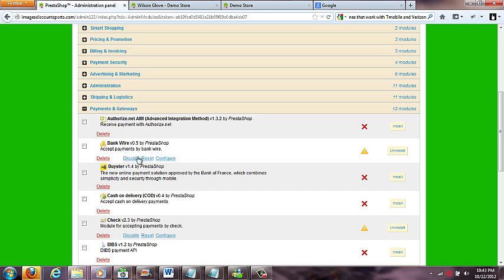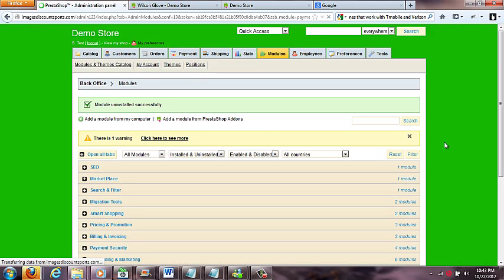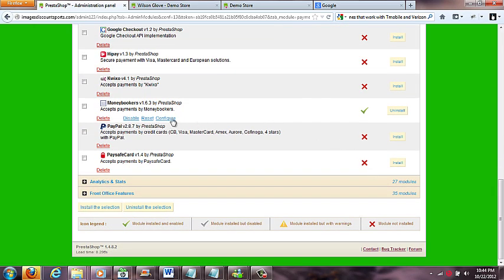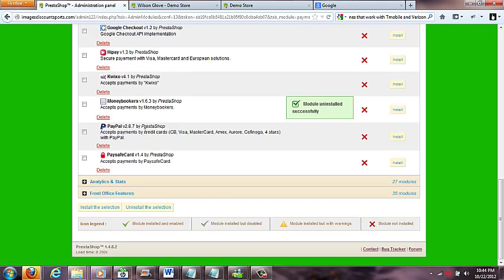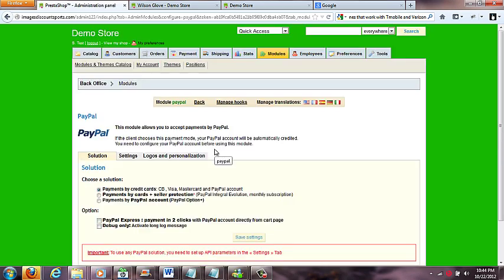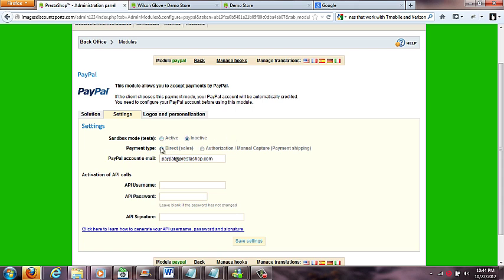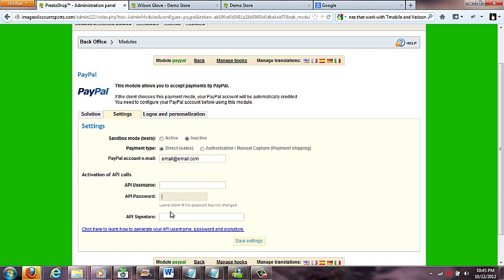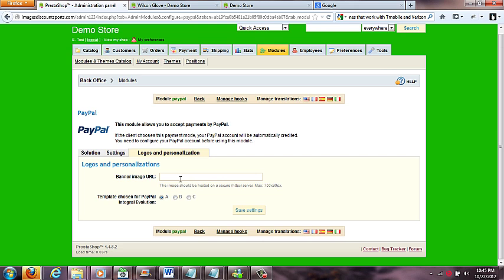Prestashop Tutorial | Configuring Your Paypal Account | Video Training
Prestashop video training to learn how to setup your Paypal account to your online presta store.